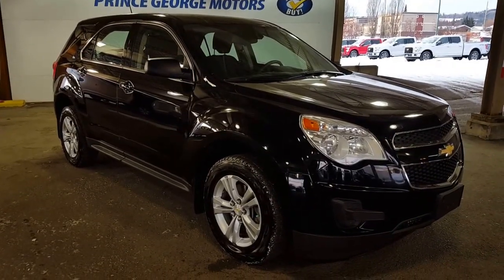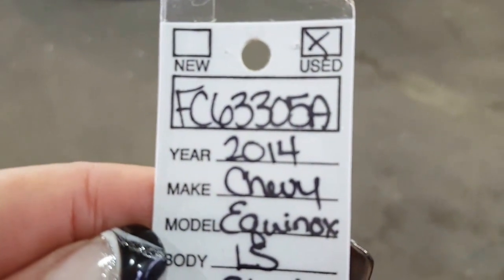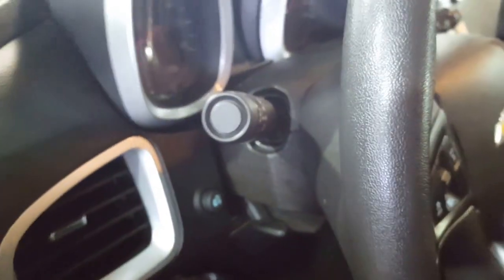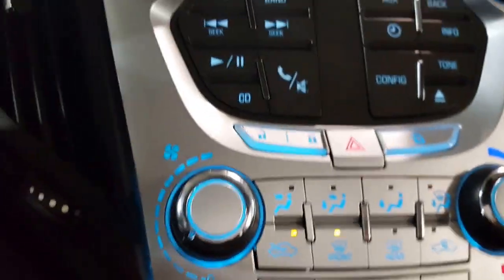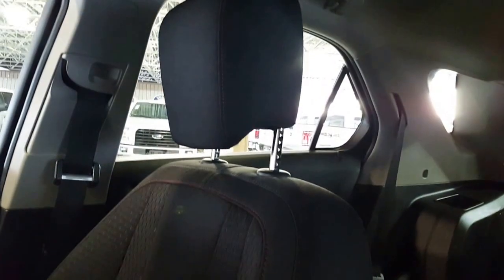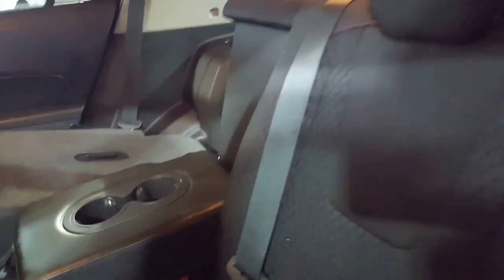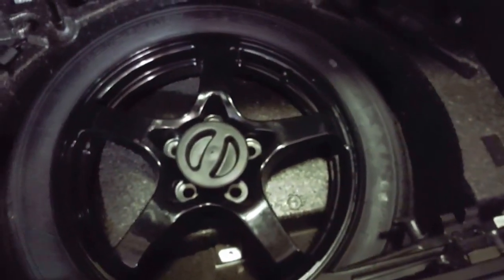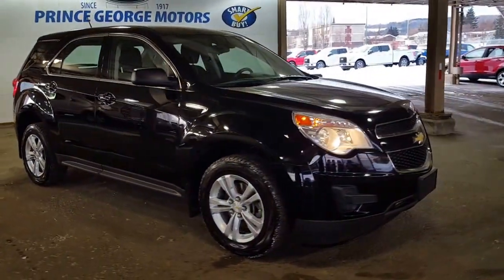2014 Black Chevrolet Equinox LS Sport Utility Review | Prince George Motors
FC63305A is the stock # for This 2014 Pre Owned Chevrolet Equinox Front Wheel Drive LS 4 Door Sport Utility with 6-Speed Automatic transmission Black color with Black cloth interior